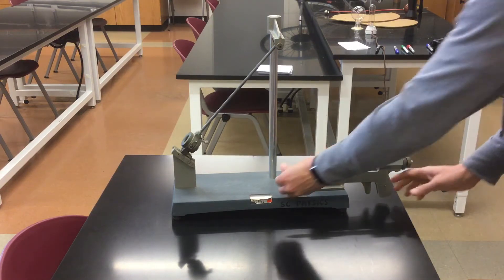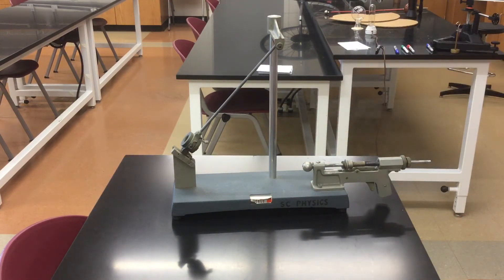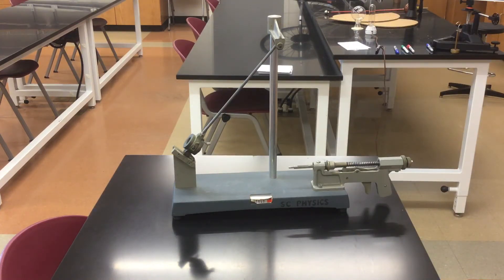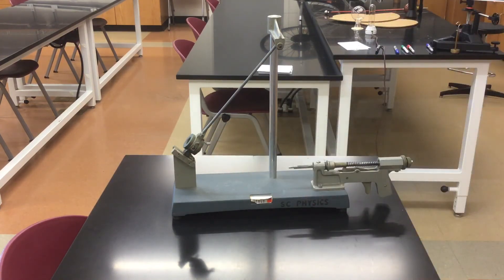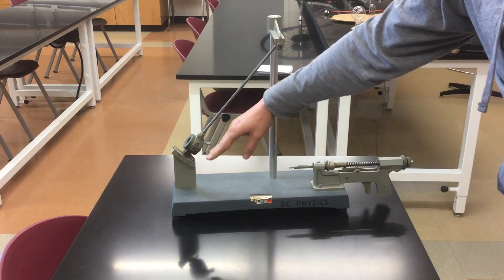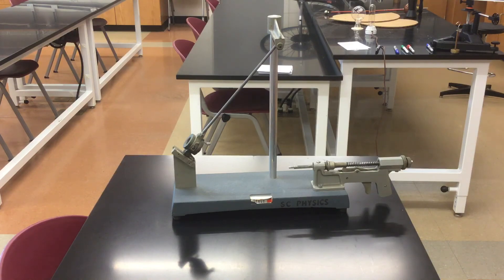Ballistic Pendulum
The ballistic pendulum is an example of a perfectly inelastic collision. The final gravitational potential energy of the system is less than the initial kinetic energy of the bullet, die to the thermal energy produced during the collision.